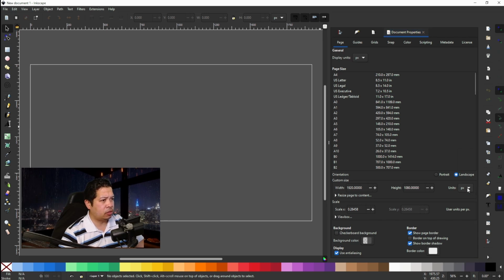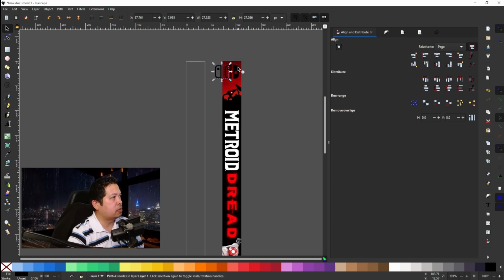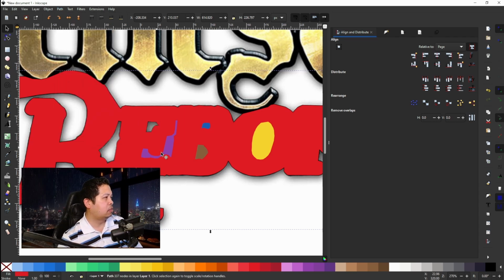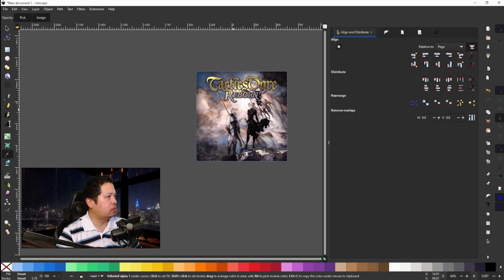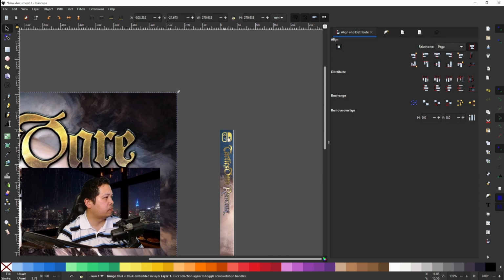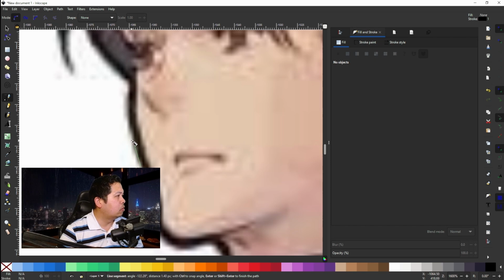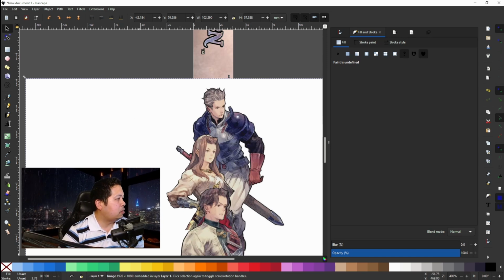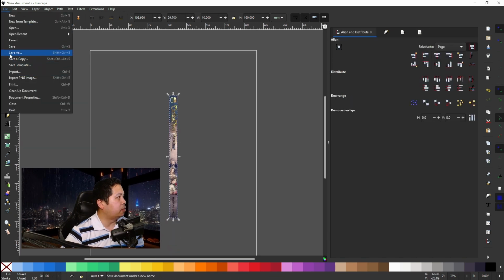Nintendo Switch Custom Spine | Inkscape Tutorial - Tactics Ogre Reborn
Nintendo Switch Custom Spine - Tactics Ogre Reborn